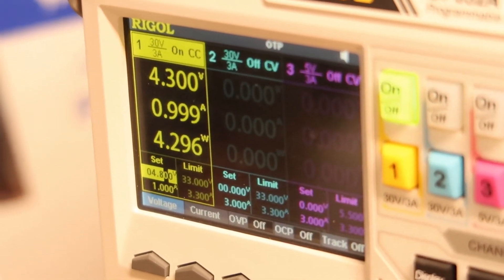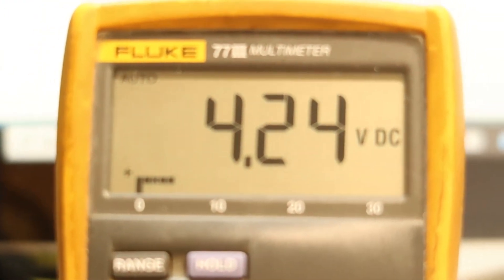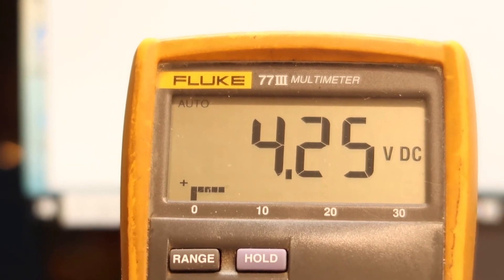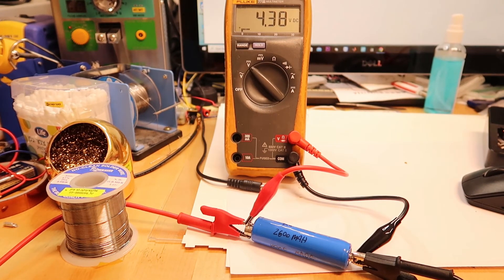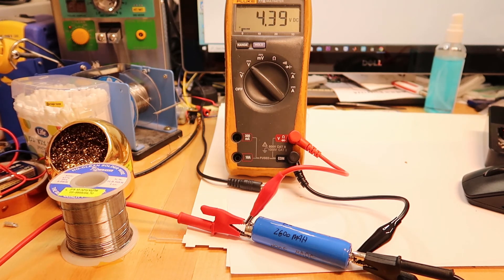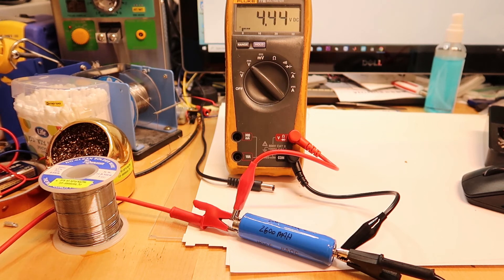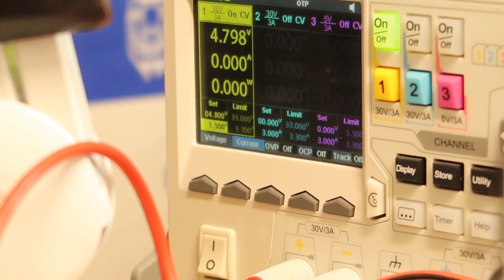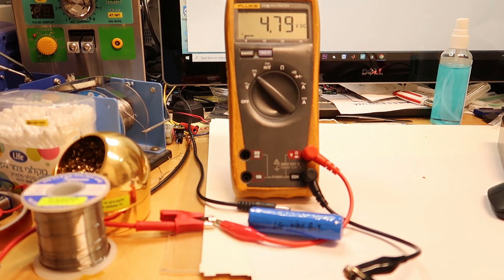DIY Professionally 18650 protection circuit and how to test it Part-2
This is the next video for demonstration how to build protected cell

Ebay link to protection circuit